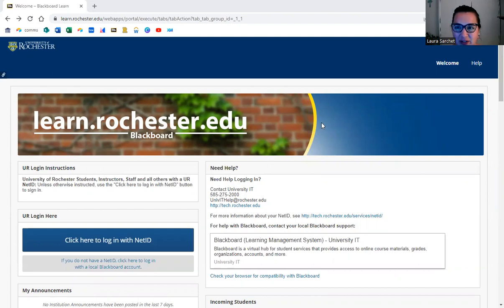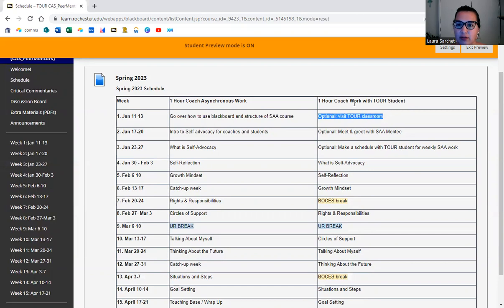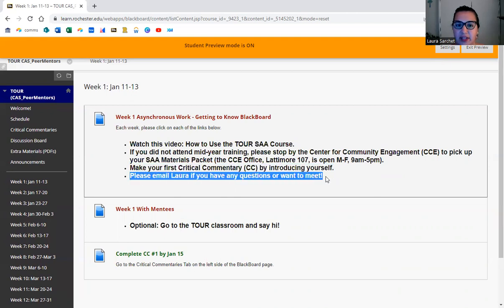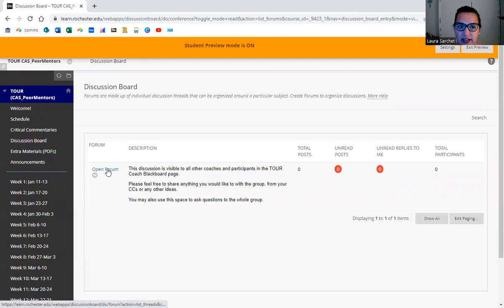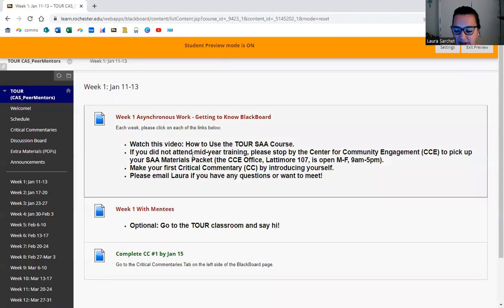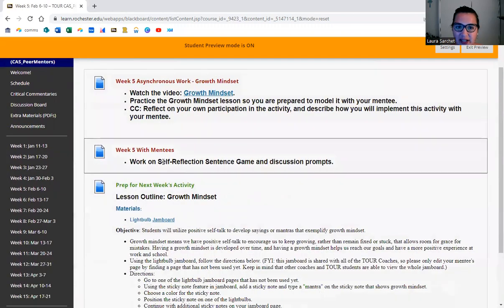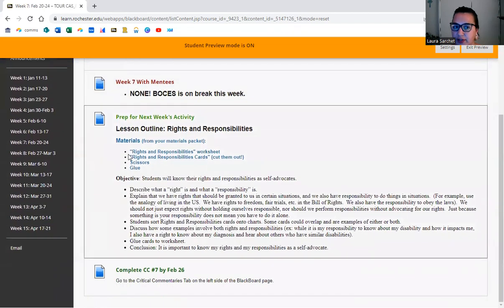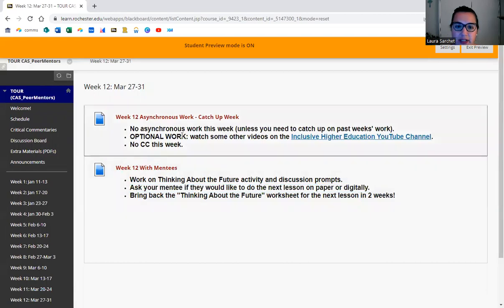TOUR SAA Intro to Blackboard